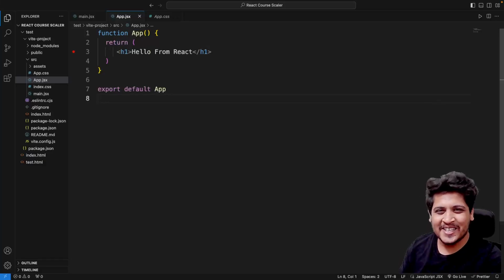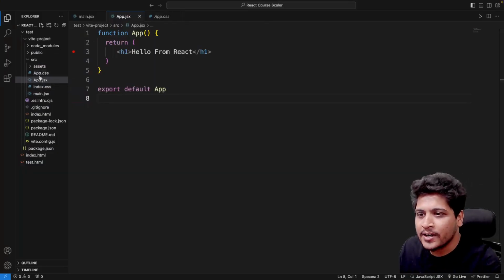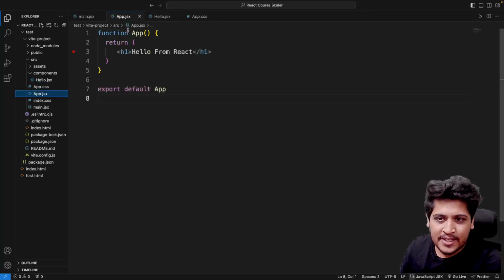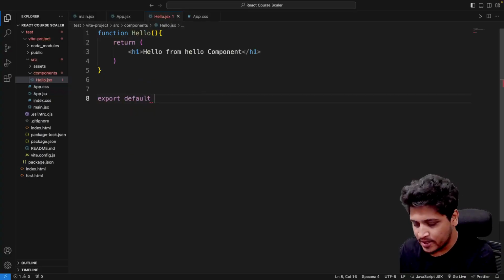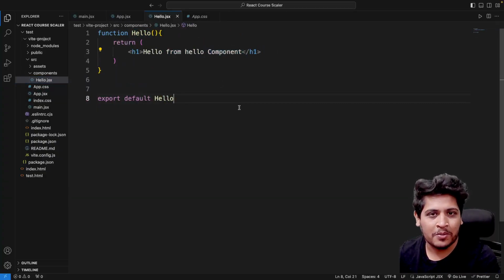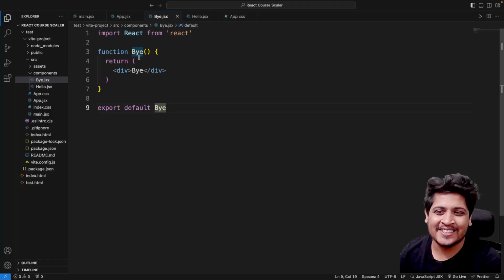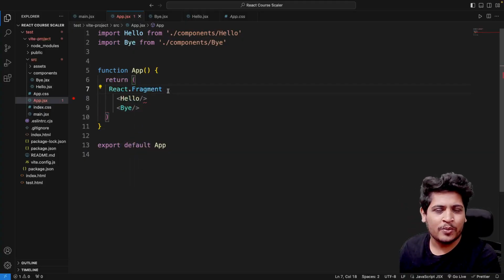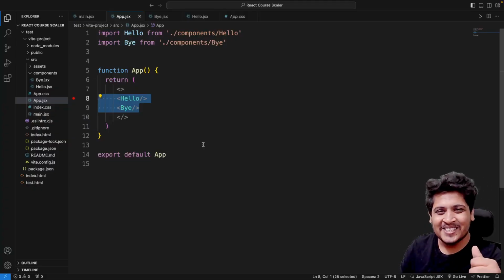9. Create your First React Component